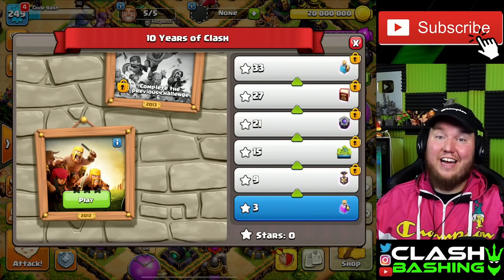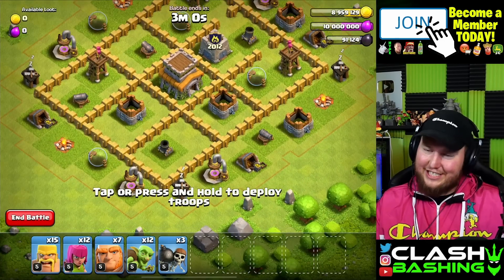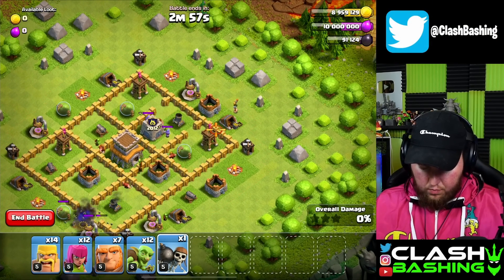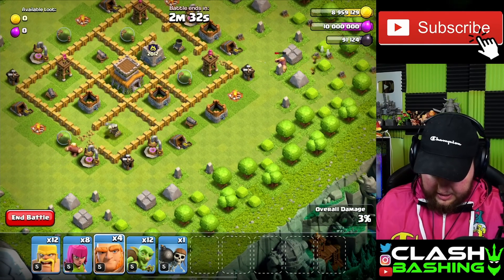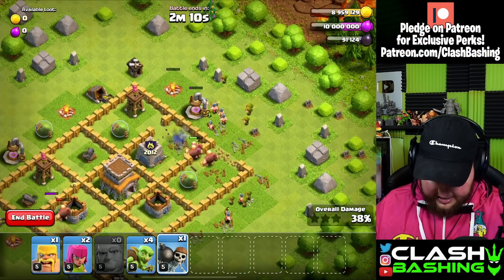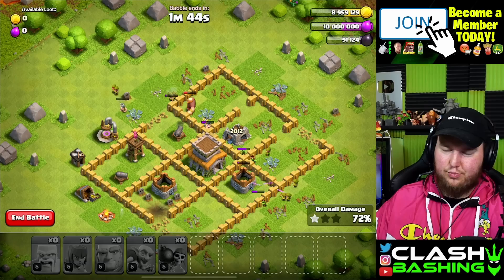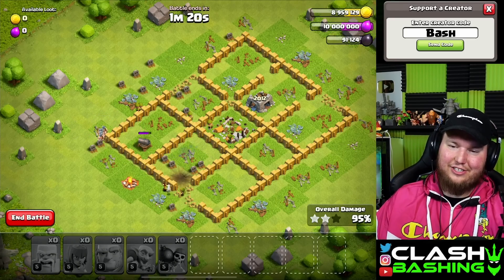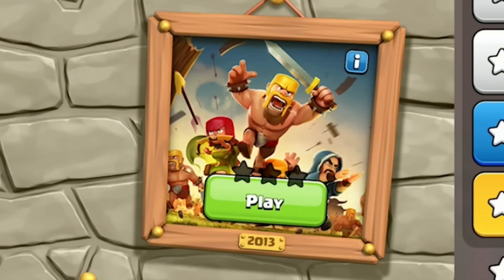How to 3 Star the 2012 Challenge in Clash of Clans!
How to 3 Star the 2012 Challenge in Clash of Clans! Clash Bashing's tutorial for the 2012 challenge in  Clash of Clans. Clash is celebrating it's 10 year anniversary and we are getting a series of Challenges starting with the 2012 Challenge. Follow along with Bash as he shows you how to easily 3 star this challenge in the 10 Years of Clash Challenge!